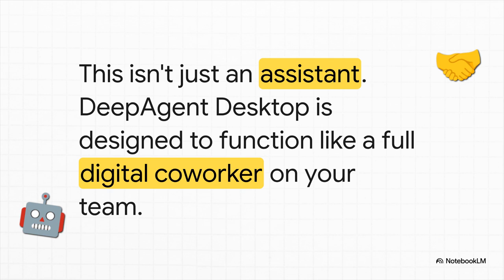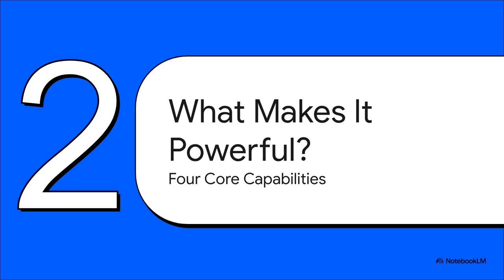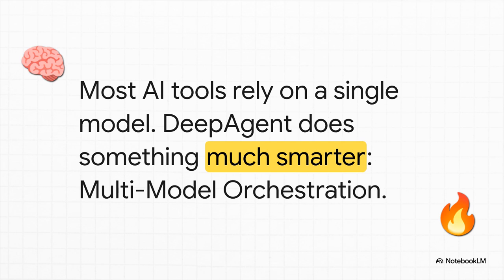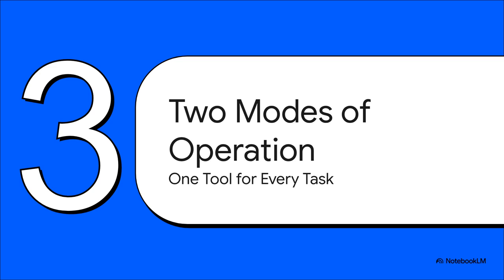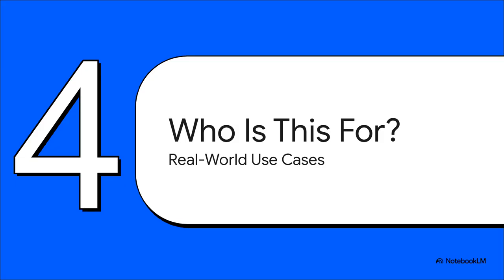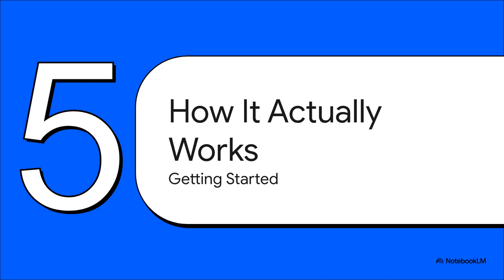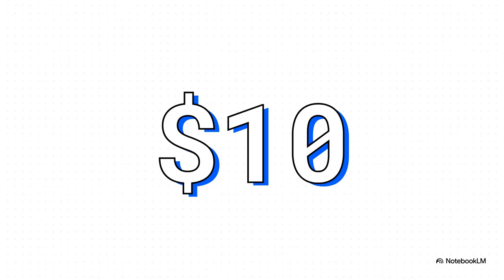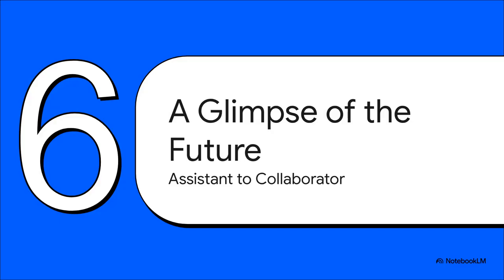This New AI Coder Just Outsmarted GPT-5 — Meet DeepAgent Desktop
This New AI Coder Just Outsmarted GPT-5 — Meet DeepAgent Desktop by Abacus.AI.
DeepAgent Desktop is not just another coding assistant — it’s a multi-skilled AI developer that can write, debug, and deploy code autonomously. Built by Abacus.AI, this next-generation AI coding agent combines a command-line interface, chat assistant, and code editor into one intelligent workspace.

In this video, we explore how DeepAgent Desktop is changing the game for developers, startups, and creators. From building full-stack apps and automating workflows to doing web research and managing files — it’s like having a full-time AI engineer on your desktop.

DeepAgent’s multi-agent architecture can even orchestrate other powerful AI models like GPT-5, Claude, Gemini, and Grok to deliver the best results for every task. Whether you’re a developer, analyst, or entrepreneur, this might be the AI coworker you’ve been waiting for.

💡 Key Topics Covered:

 What is DeepAgent Desktop by Abacus.AI

 How it outperforms GPT-5 and Claude Code

 Multi-model orchestration explained

 Real-time AI coding and automation

 Full-stack app generation from a single prompt

 Pricing, Pro tier features, and setup guide

⚙️ Why It Matters:
DeepAgent Desktop represents the next evolution of AI productivity — an autonomous digital employee that codes, researches, and automates. For just $10/month, it can do more than most paid coding tools combined.